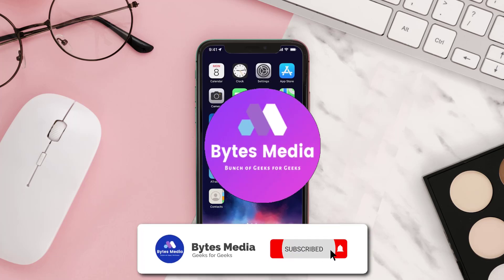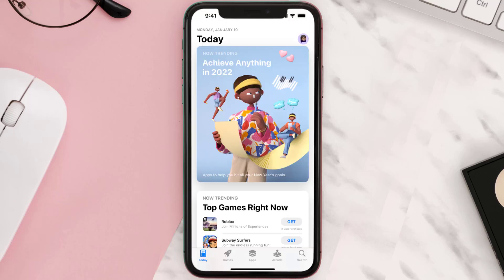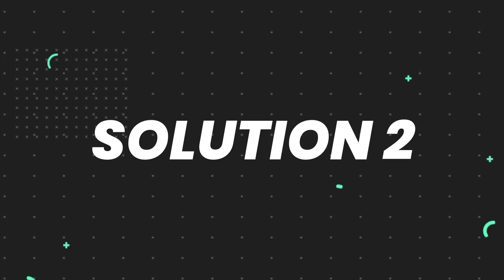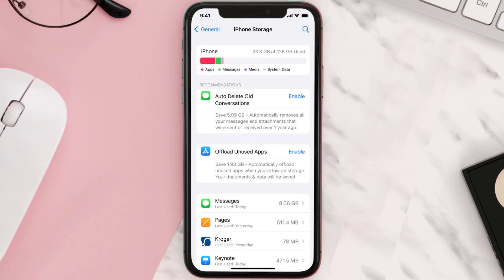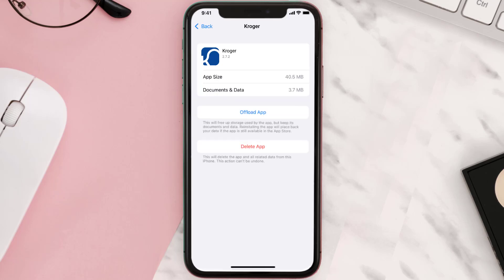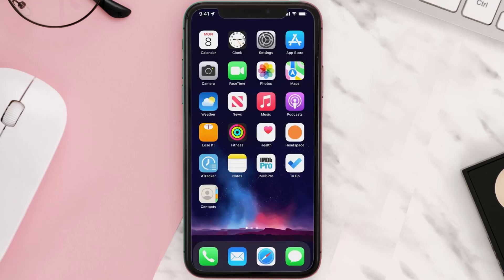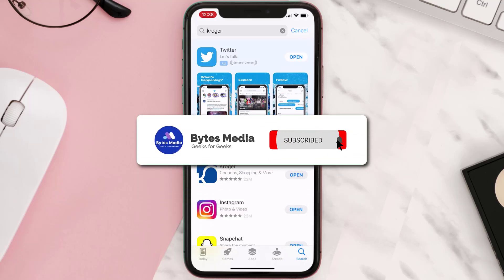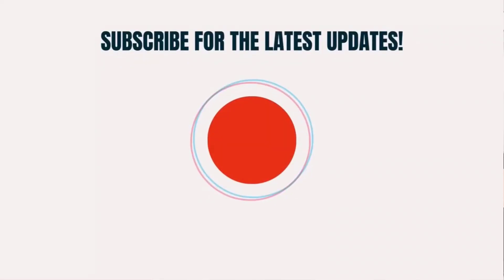Kroger App Not Working: How to Fix Kroger App Not Working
In this video, I'll show you How to Fix Kroger App Not Working. This is the easiest and fastest way to Fix Kroger App Not Working. Make sure you watch until the end of this video to find out How to Fix Kroger App Not Working on Android and iPhone. These methods work on Android as well as iOS 11, iOS 12, iOS 13 and iOS 15. Hope you enjoy!

Video Parts:
00:00 Intro: How to Fix Kroger App Not Working
00:07 1.Solution: Update Kroger App
00:26 2.Solution: Clear Kroger App cache files
00:55 3.Solution: Delete and Reinstall Kroger App
01:17 Outro: Ending

Topics Covered:
Bytes Media
how to
how to fix
kroger app not working
kroger sign in not working
kroger app download
we're having trouble with sign in right now. please disable any pop up or ad blockers and try again.